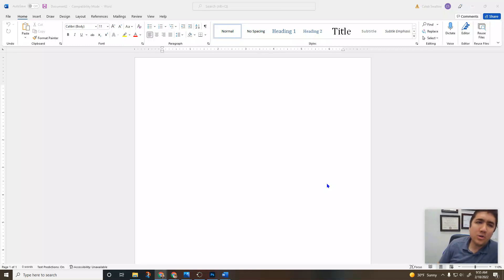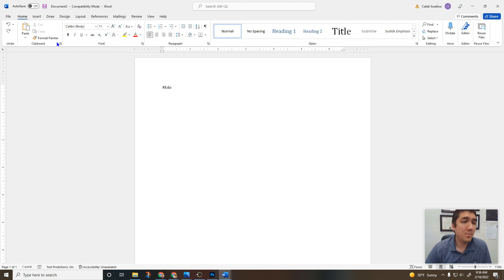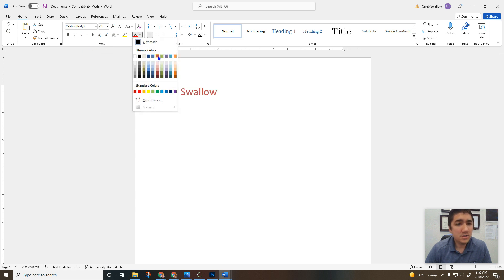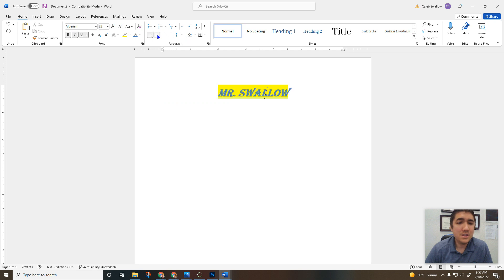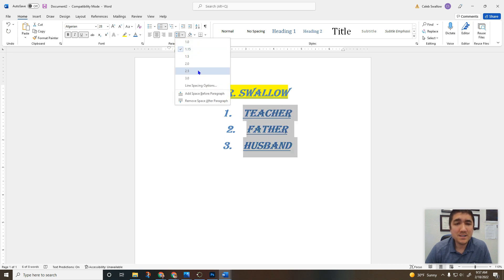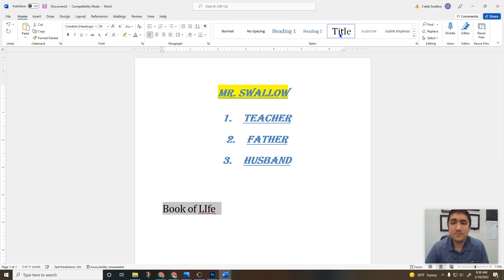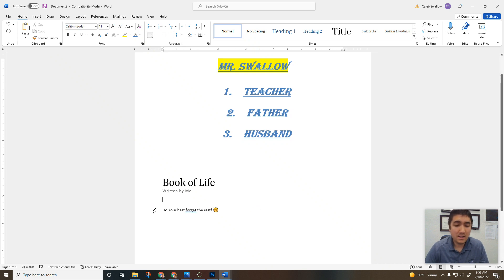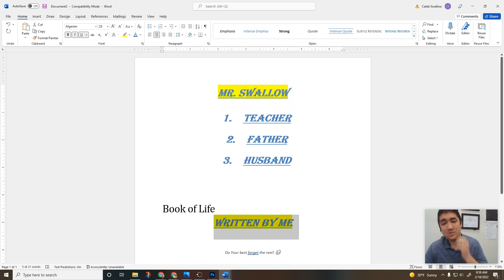Microsoft Word -- Home Tab 👍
Come along and join your tour guide, Mr. Swallow, as he explores the Home tab. A trilling adventure you won't want to miss. :)